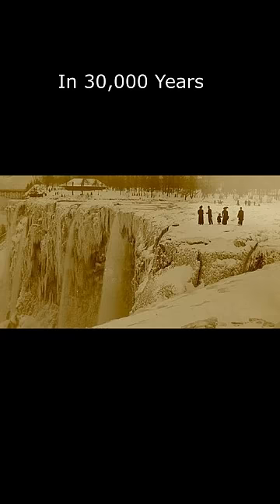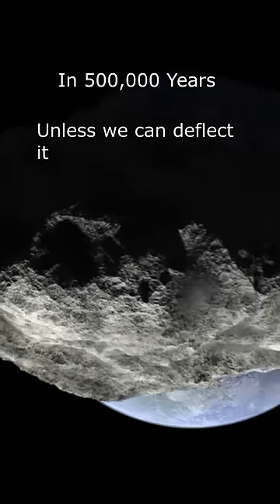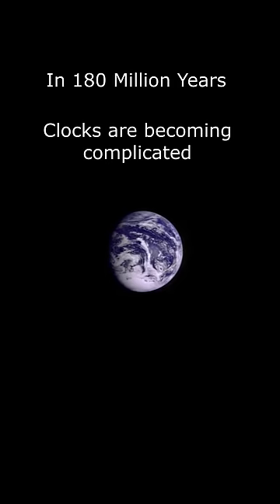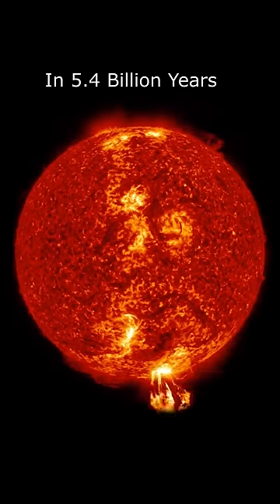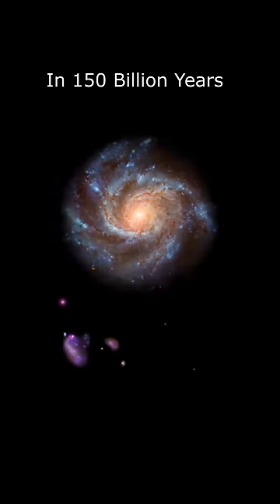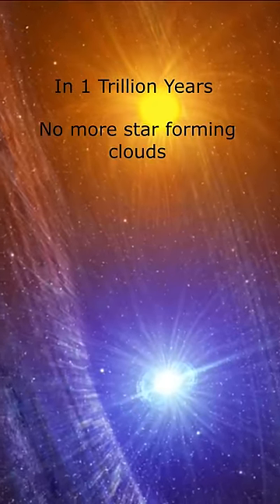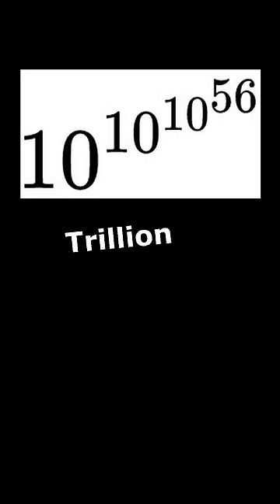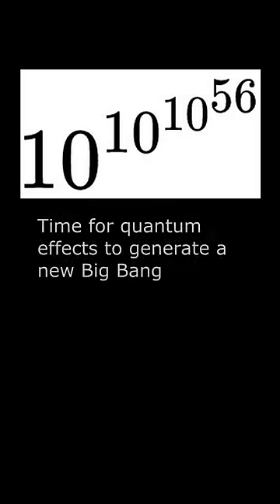Future of Earth (Updated)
1,000 years from now, the length of a solar day on Earth will increase by 1/30 of a second.  Leap seconds will have to be added multiple times during the month.

30,000 years from now, Niagara Falls will have eroded the remaining 32 km to Lake Erie and will cease to exist.

100,000 years from now, the proper motion of stars across the celestial sphere, which results from their movement through the Milky Way, renders many of the constellations unrecognizable.

500,000 years from now, Earth will likely have been hit by an asteroid of roughly 1 km in diameter, assuming that it cannot be averted.

1 million years from now, Betelgeuse will have exploded in a supernova, making it visible on Earth in daylight.

50 million years from now is the earliest estimated time for Earth to naturally replenish its fossil fuel reserves.

180 million from now, due to the gradual slowing down of Earth's rotation, a day on Earth will be one hour longer than it is today.

250 million years from now, the west coast of North America, the coast of California will collide with Alaska.

1.2 billion years from now is the high estimate until all plant life dies out.

2 billion years from now is the first close passage of the Andromeda Galaxy and our Milky Way galaxy.

5.4 billion years from now, the sun begins to evolve into a red giant, engulfing the Earth and moon.

150 billion years from now, the Universe's expansion causes all galaxies beyond the former Milky Way's Local Group to disappear beyond the cosmic light horizon, removing them from the observable universe.

1 trillion years from now, star formation ends in galaxies as galaxies are depleted of the gas clouds they need to form stars.

120 trillion years from now, stars in the universe will have exhausted their fuel.

In One gazillion, quadrillion, trillion, billion, million, thousand years from now - we start all over again.

Updated